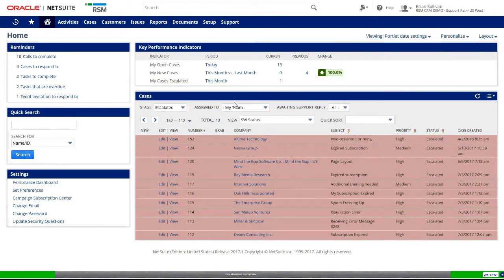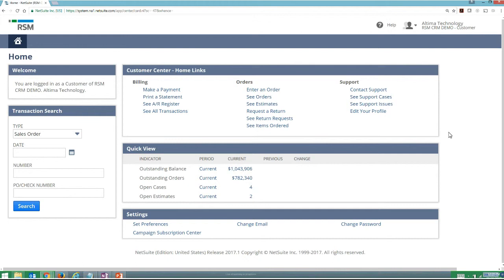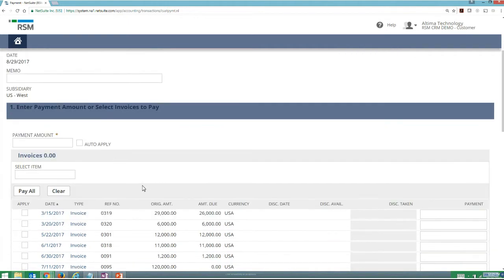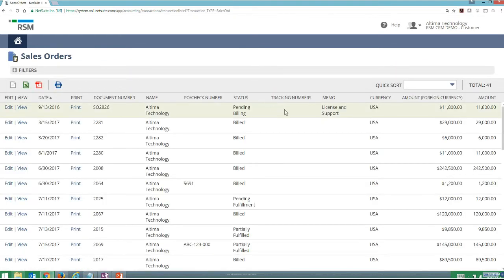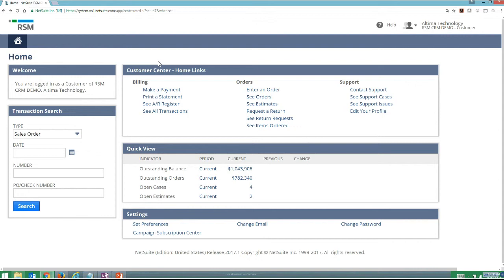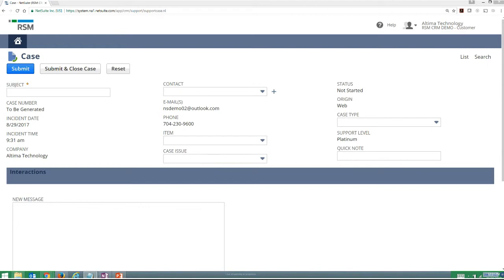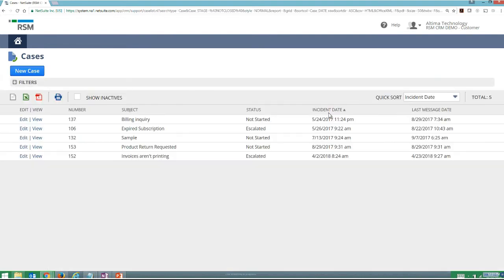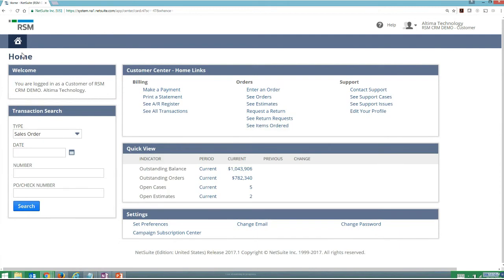NetSuite CRM Customer Management | RSM’s NetSuite Optimization Services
Learn how easy it is for customers to get support, and for you to keep track of your tickets and pending orders.